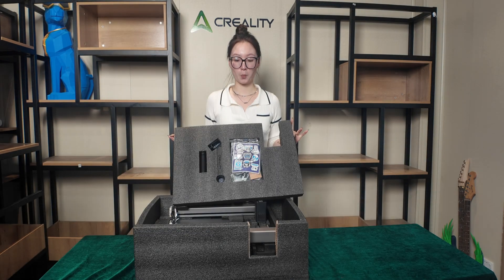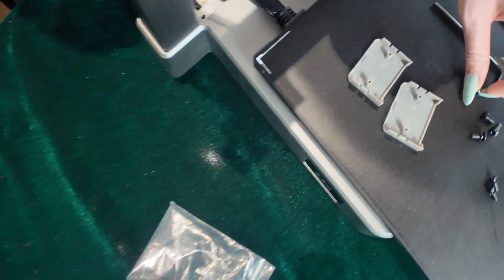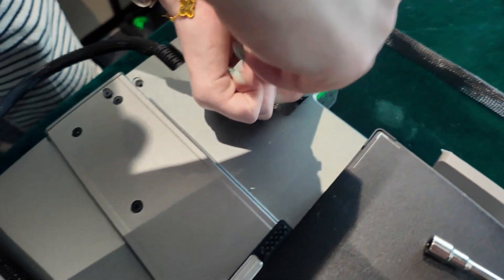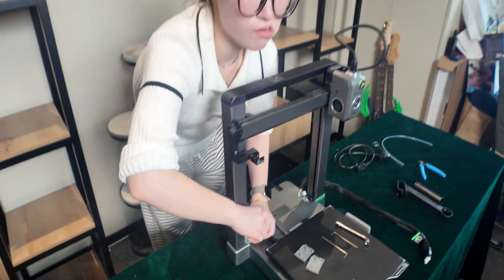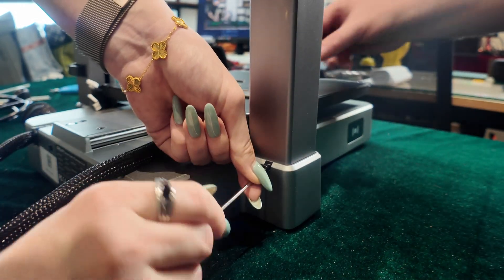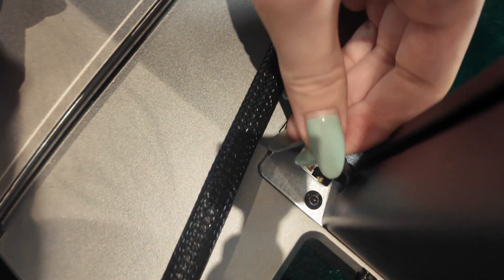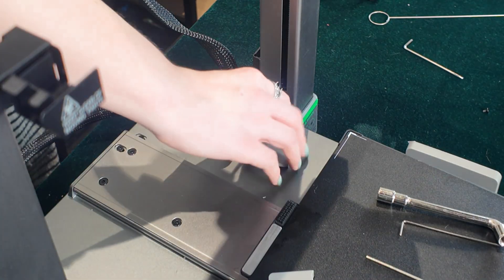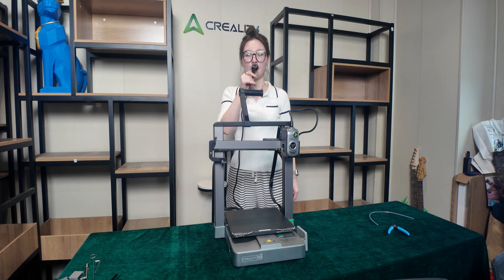Creality Hi assembly - Guest Host builds her first printer. It really is this easy!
Welcome back everyone - today Zora and I built our Hi printer for the studio. I have one at home so I thought I would let Zora build this one.
Is the video really just 4 minutes long??  You must have sped it up Kevin!  No, I didn't - this is really how easy it is. There are six screws to put in, and four cables to plug in. That's it!
After this, you turn it on and let the machine do it's auto-calibrations. You will be printing in no time.
We didn't get the CFS with ours, this is just the Hi printer. We will use it to print during livestreams and use the filament spool holder on top.

Shop at crealityfalcon.com using this link if you are looking for laser engravers